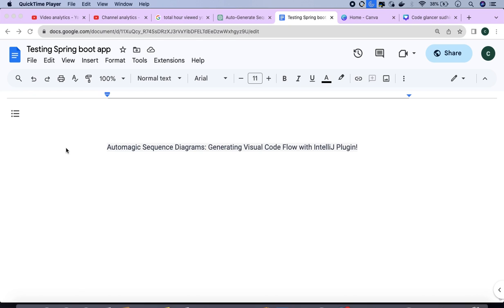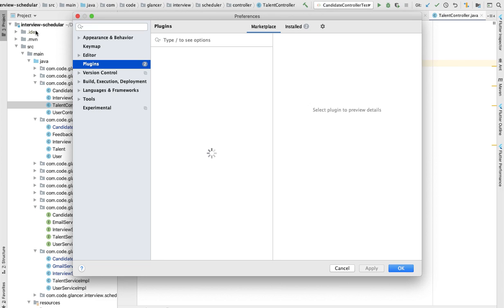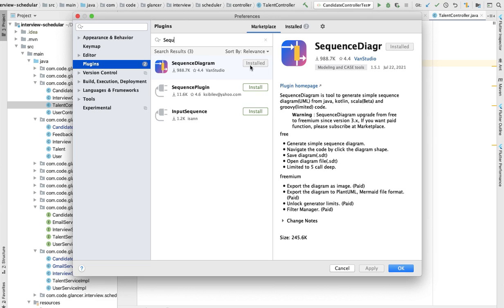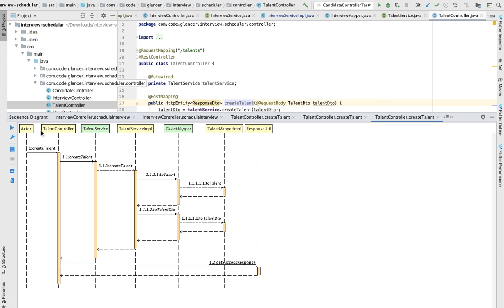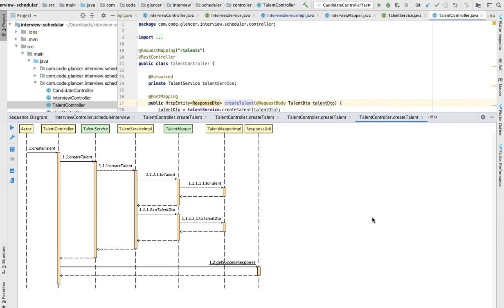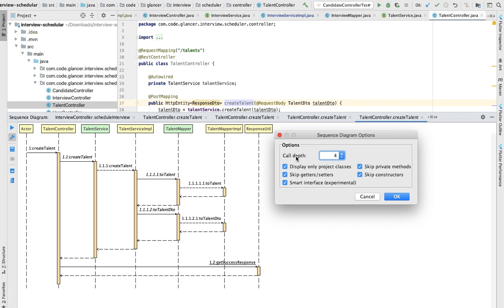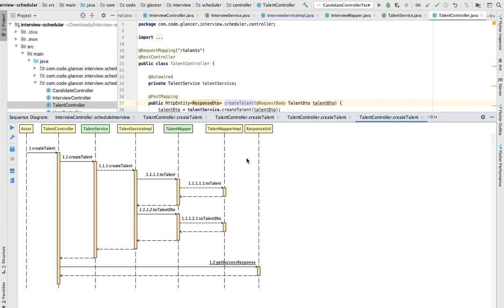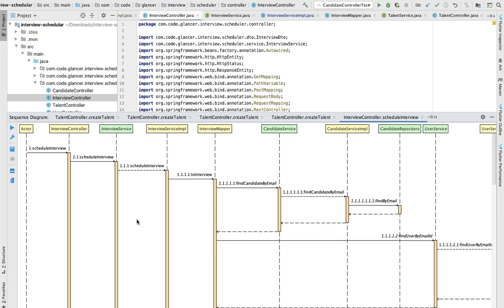Unlock Code Visualisation Magic with IntelliJ Plugin!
Description: 🚀 Ready to take your Java code to the next level? In this video, we'll unveil an amazing IntelliJ plugin that will revolutionise your coding experience. Say goodbye to tedious manual sequence diagram creation, and say hello to the future of code visualisation!
🔮 In this tutorial, we'll walk you through the exciting process of auto-generating sequence diagrams from your Java code using the IntelliJ plugin. Whether you're a seasoned developer looking to boost your productivity or a coding newbie eager to learn a cutting-edge technique, this video is packed with insights and practical tips.
🔥 What you'll learn:
🔄 How to install and set up the IntelliJ plugin for sequence diagram generation.
⚙️ Navigating through the plugin's intuitive interface for effortless code analysis.
🌐 Automatically generating comprehensive sequence diagrams from your Java code.
📈 Understanding the visual representation of code flow for better debugging and documentation.
🛠️ Customizing and fine-tuning your generated sequence diagrams to fit your specific needs.
This IntelliJ plugin will not only save you hours of manual work but also enhance your code comprehension and collaboration with your team. So, whether you're a software developer, architect, or a curious coder, dive into this tutorial to discover the power of visualising code flow with ease.
Let's make coding more efficient, fun, and visually appealing together! 💻✨